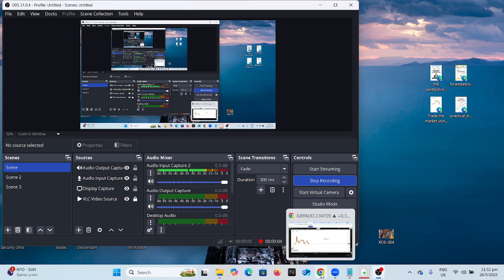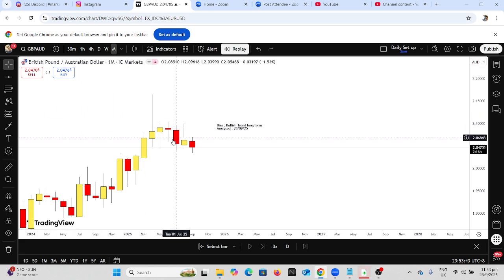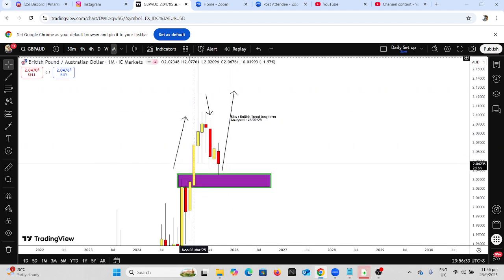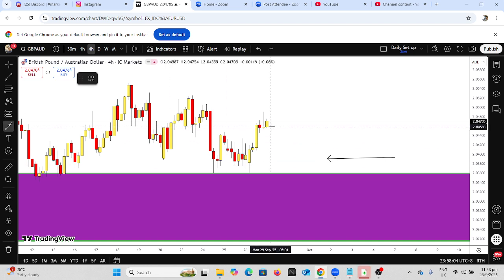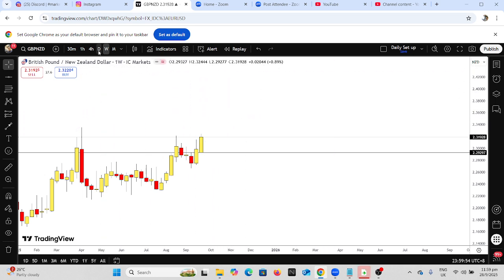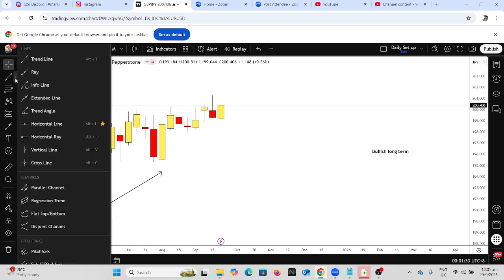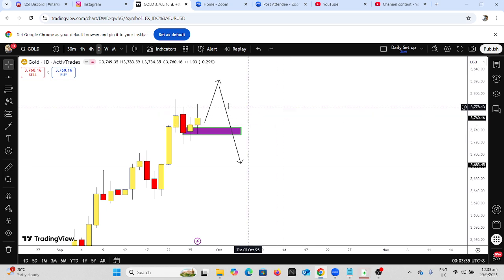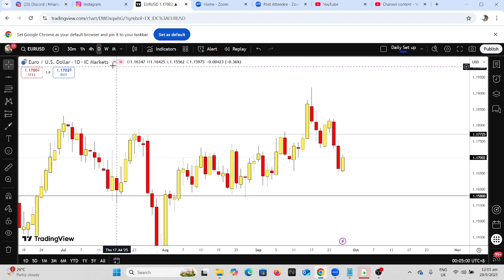Analysis for Gbpaud/Gbpnzd/Gold for week start 29/09/25